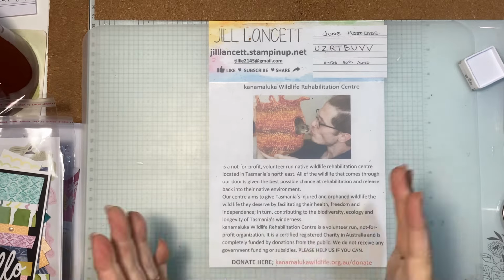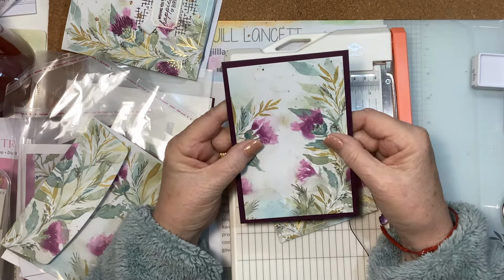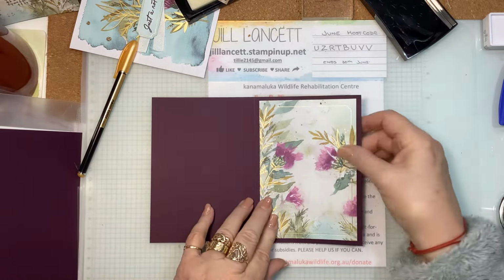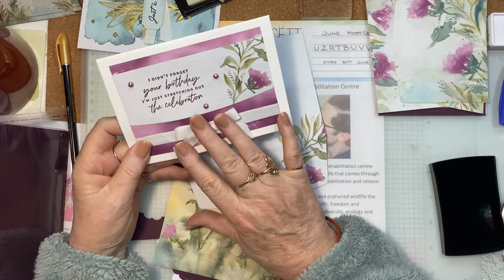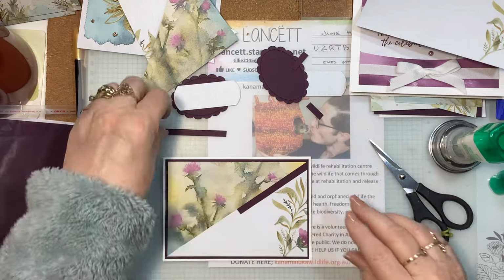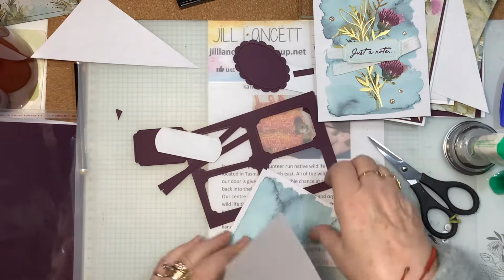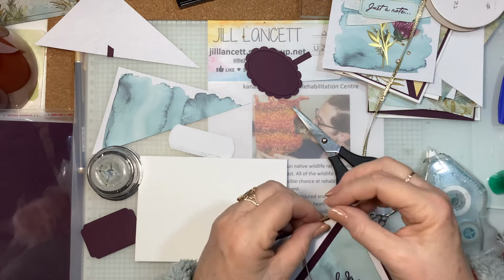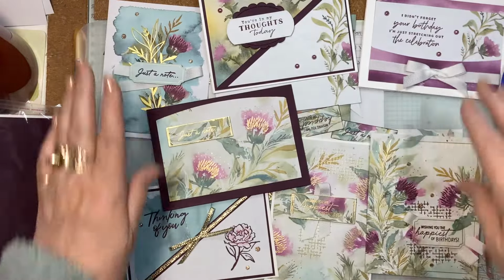ALTERNATE EXPRESSIONS OF KINDNESS KIT CARDS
EMAIL OR POST QUESTIONS IN COMMENTS.